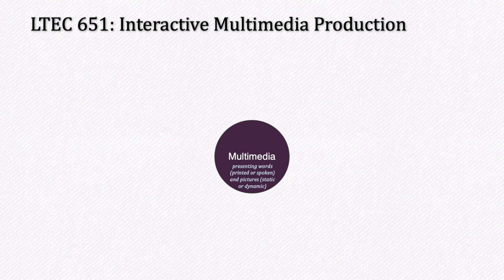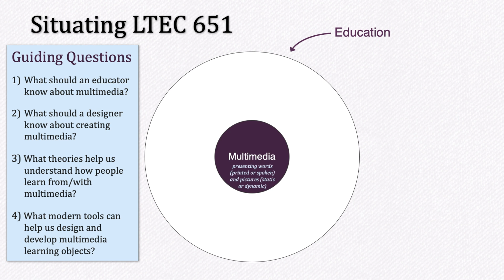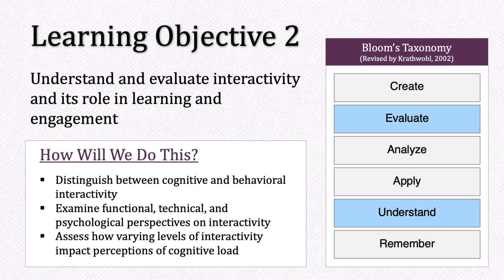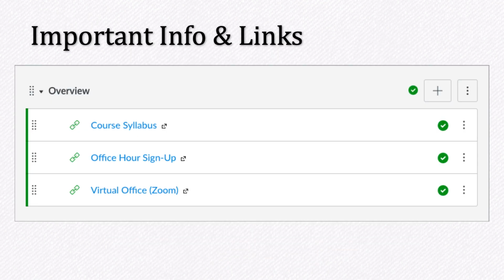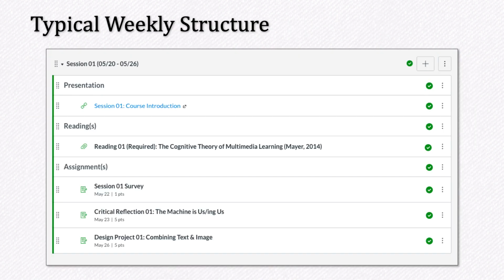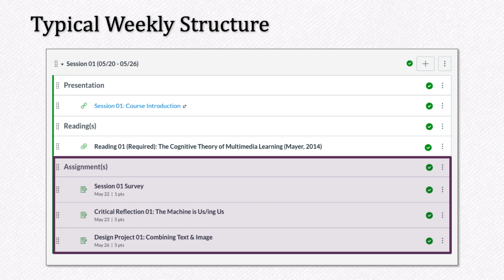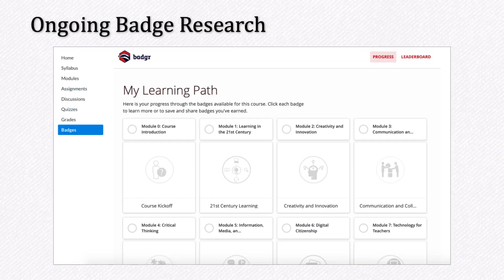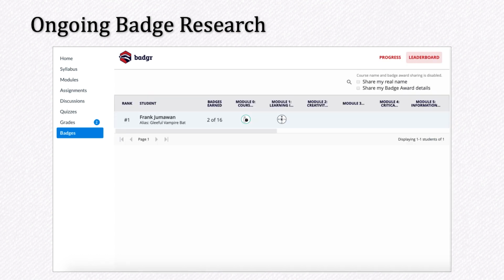LTEC 651: Interactive Multimedia Production (Session 01)